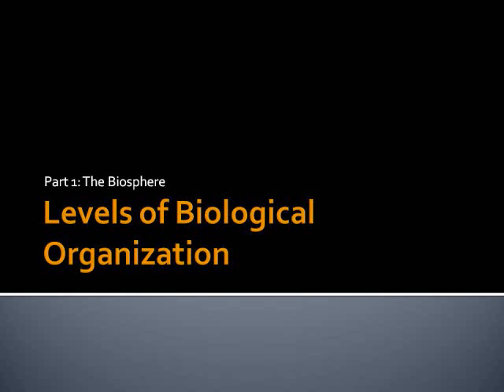Episode 1: Introduction and The Biosphere